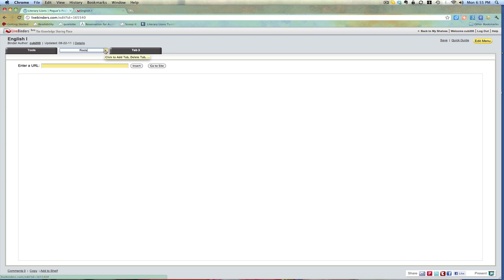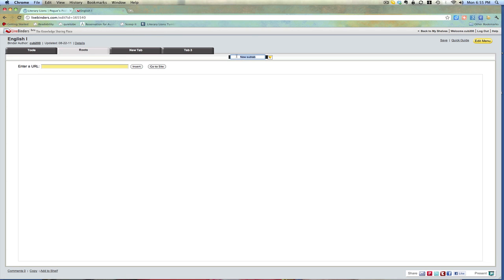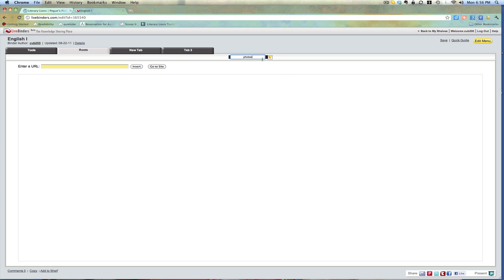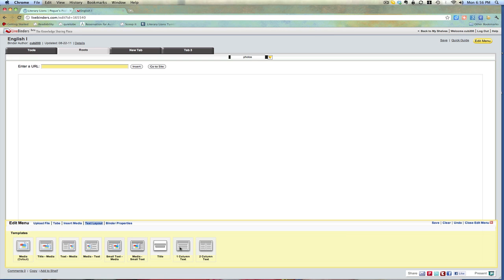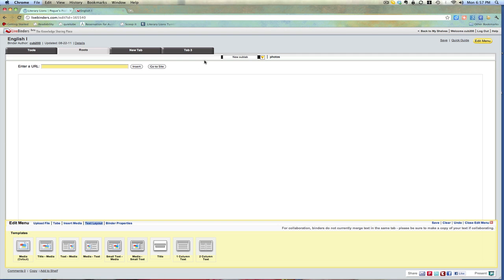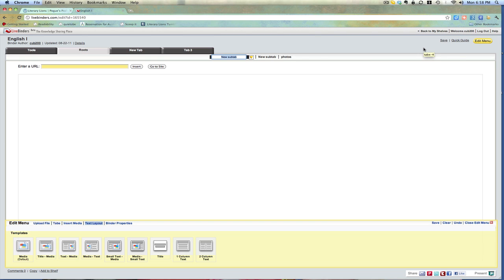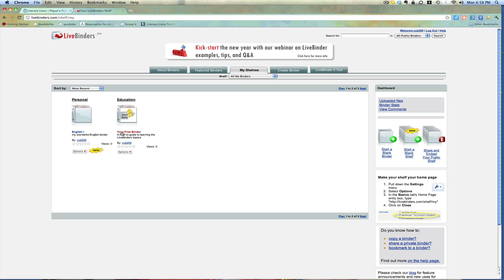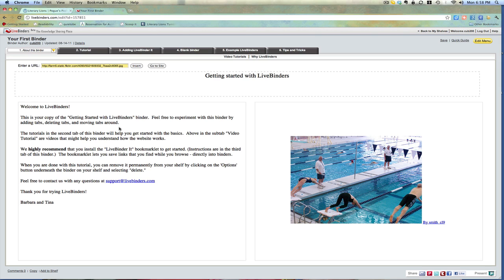LB part 2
how to set up your tabs